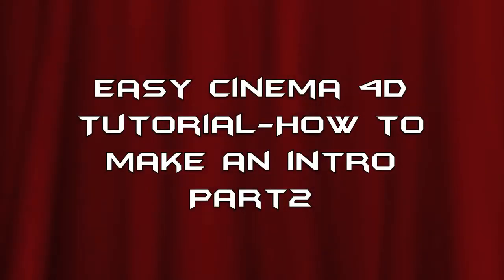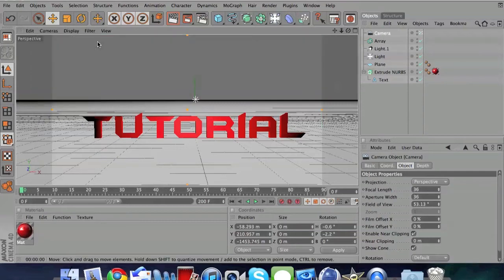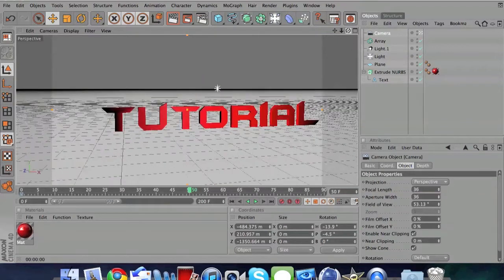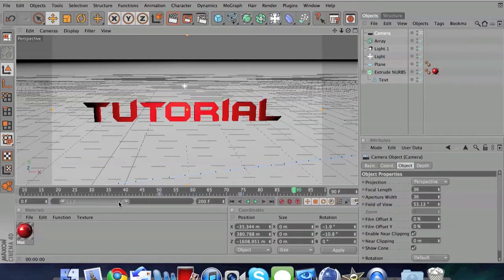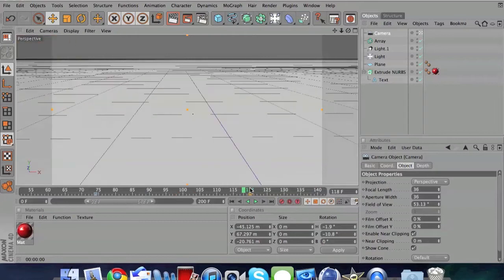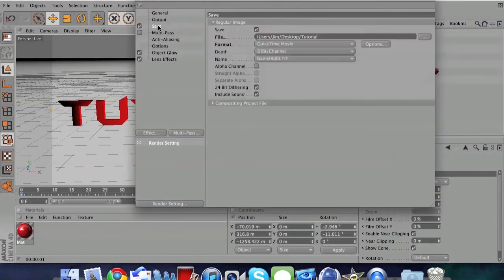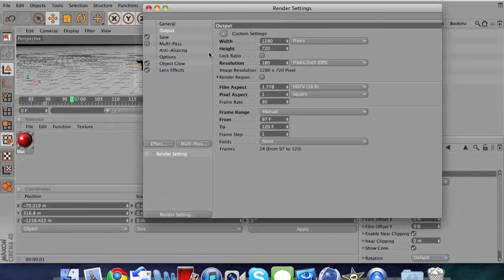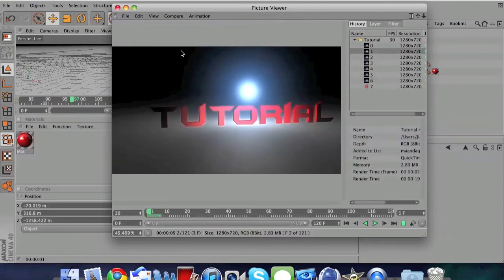*Cinema 4D* Simple Tutorial Making Part. 2/2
How to render and record in Cinema 4D